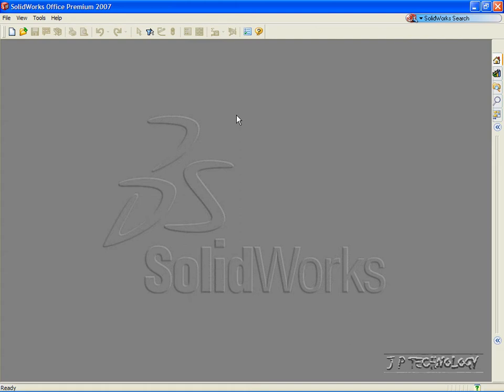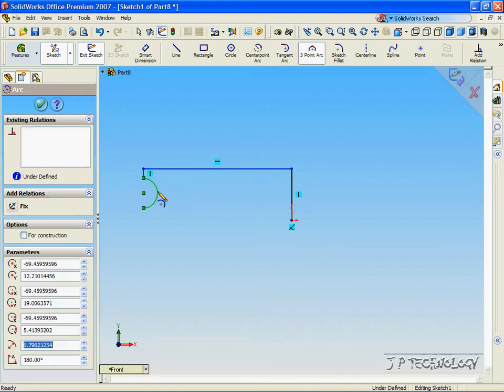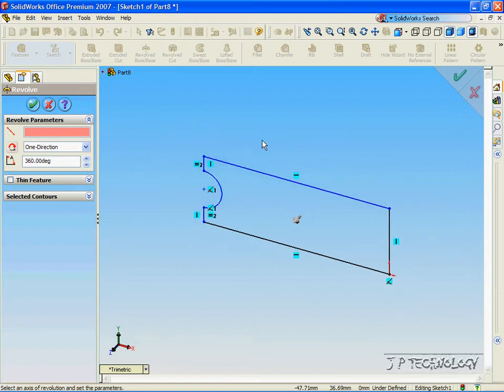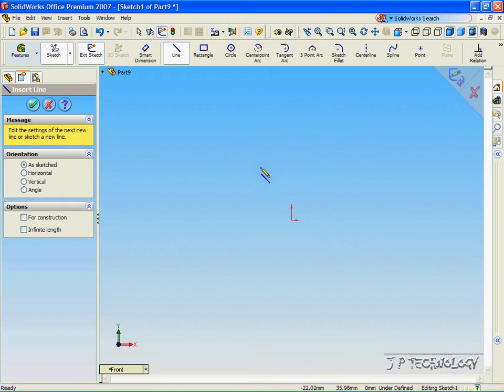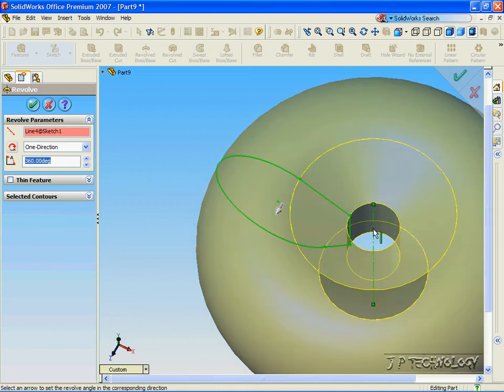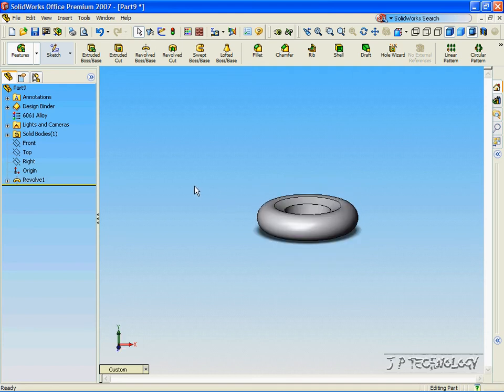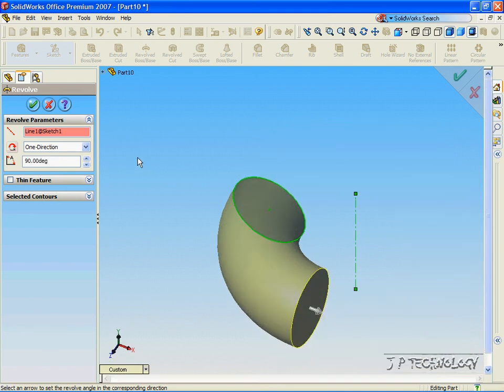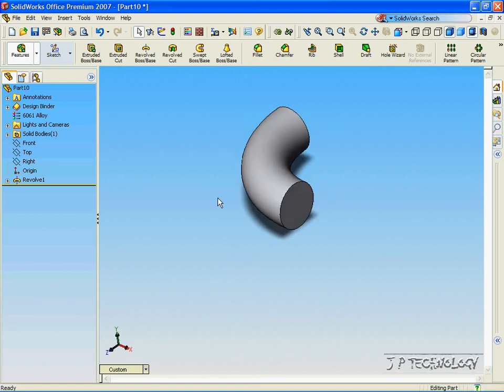Solidworks 2007 Tutorial videos 04-Revolved Base.avi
A good tutorial series to learn the Solidworks 2007 3D Modelling Software at your own pace.